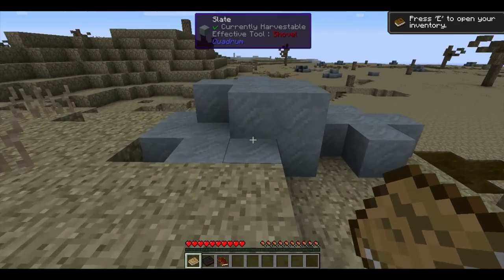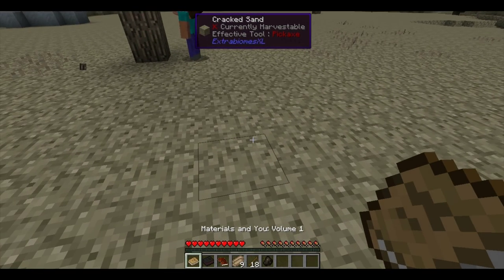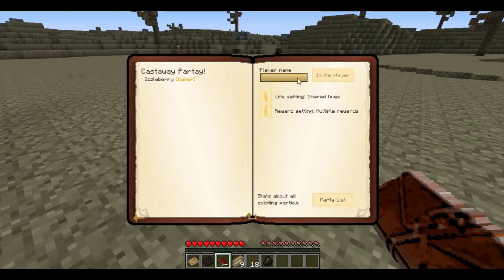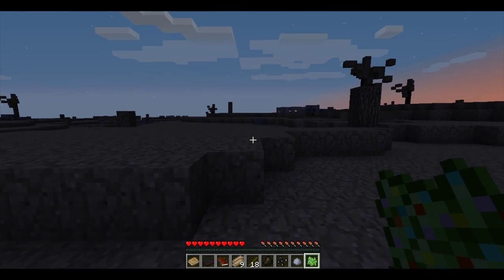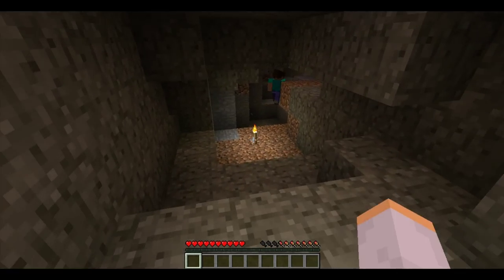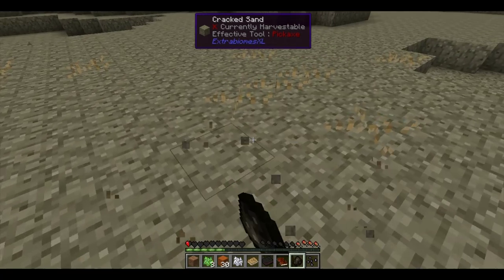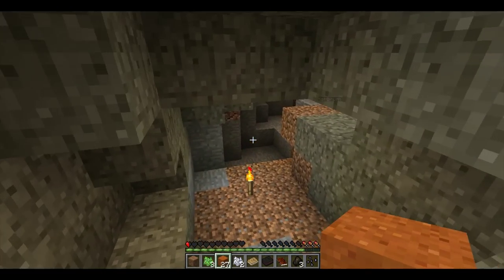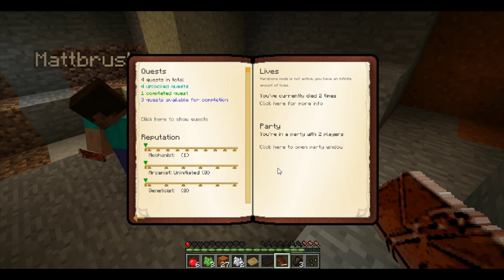Regrowth Minecraft - Episode 1 - How to Play: with Mattbrush and Izzleberry - Grass-ping at Straws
Imagine you're thrown into a word of nothingness and have to survive, have to regrow everything...
We're given nothing.  All the trees are dead, there's no plants, the water is gross, and there's a lot of hostile creatures...

Let do it! :D

It is a modpack for Minecraft, but backwards to how it is normally played!  Instead of mining and cutting down trees, and trying to clear land and gather ores for crafting, you are trying to find dirt and seeds to regrow the earth, and find enough plants to finish the quests to gain materials.  It's been a blast starting off!

In this Modpack, you start off with only burnt wood, we can get deadwood and charcoal to start our adventure.  In our first quest "Grass-ping at Straws", (Grass-ping, not grasping...weird hey?) we need to find seeds, then after that: Mutandis? Okay...

Wanna get notified right away when my videos come out?

~ Peace out!